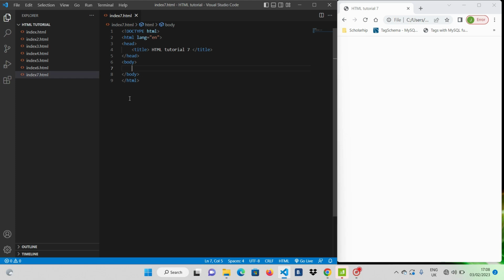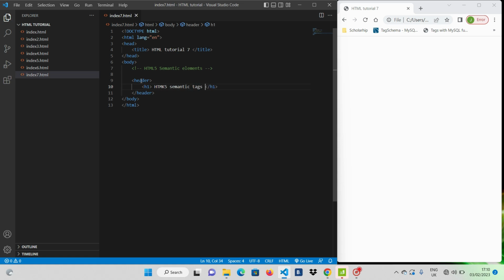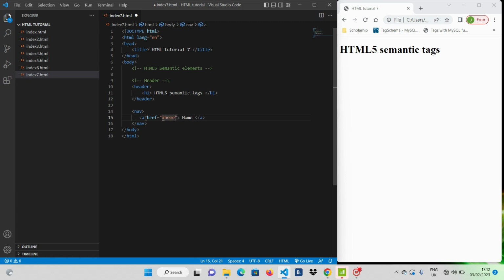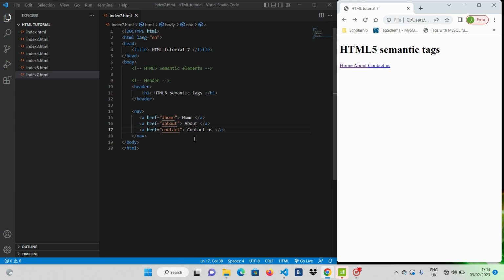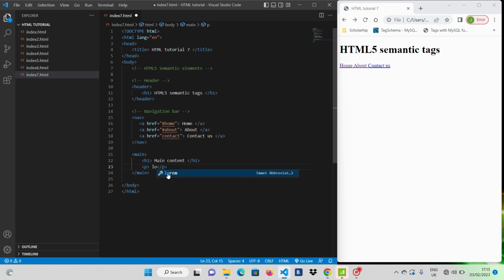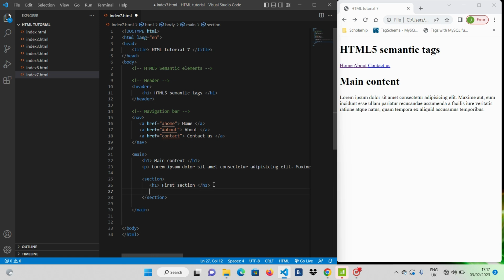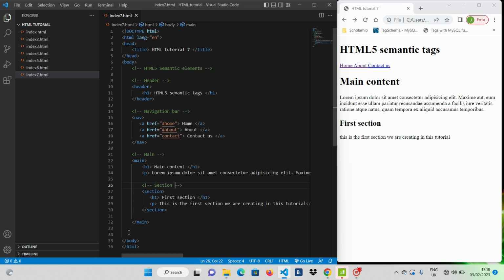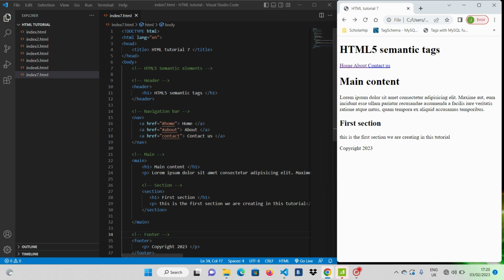SOLTECH WEB DEVELOPMENT || HTML5 || HTML5 Semantic Elements ||TUTORIAL-007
HTML Semantic Elements
Semantic elements = elements with a meaning.

What are Semantic Elements?
A semantic element clearly describes its meaning to both the browser and the developer.

Examples of non-semantic elements: div and span - Tells nothing about its content.

Examples of semantic elements: form, table, and article - Clearly defines its content.

Semantic Elements in HTML
Many websites contain HTML code like: div id="nav" div class="header" div id="footer" to indicate navigation, header, and footer.

In HTML some semantic elements can be used to define different parts of a web page:

article
aside
details
figcaption
figure
footer
header
main
mark
nav
section
summary
time

HTML Semantic Elements
HTML section Element
The section element defines a section in a document.

According to W3C's HTML documentation: "A section is a thematic grouping of content, typically with a heading."

Examples of where a section element can be used:

Chapters
Introduction
News items

HTML article Element
The article element specifies independent, self-contained content.

An article should make sense on its own, and it should be possible to distribute it independently from the rest of the web site.

Examples of where the article element can be used:

Forum posts
Blog posts
User comments
Product cards
Newspaper articles
Example
Three articles with independent, self-contained content:

Can we use the definitions to decide how to nest those elements? No, we cannot!

So, you will find HTML pages with section elements containing article elements and article elements containing section elements.

HTML header Element
The header element represents a container for introductory content or a set of navigational links.

A header element typically contains:

one or more heading elements h1 - h6
logo or icon
authorship information
Note: You can have several header elements in one HTML document. However, header cannot be placed within a footer, address or another header element.

HTML5 is the latest version of the Hypertext Markup Language HTML, the standard language for creating web pages. It's a powerful tool that has significantly enhanced web development capabilities.

Soltech is a web development organisation that is into developing responsive websites